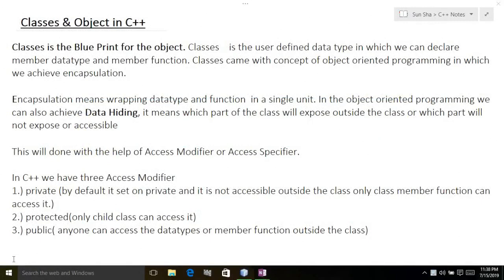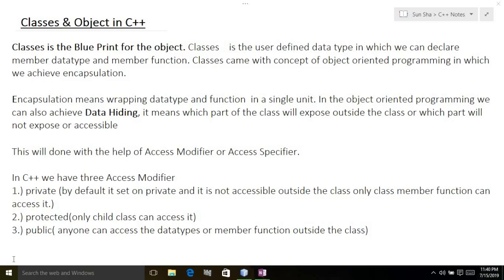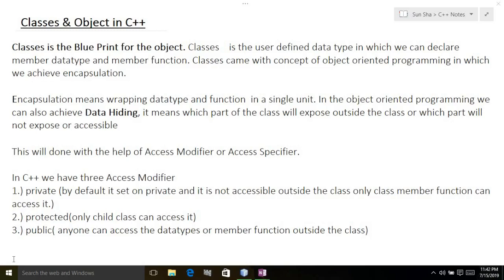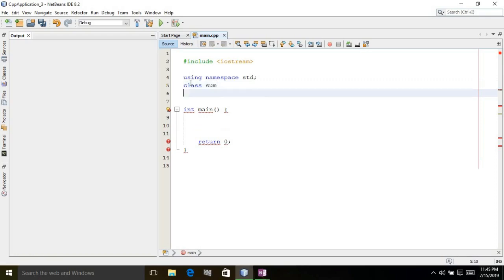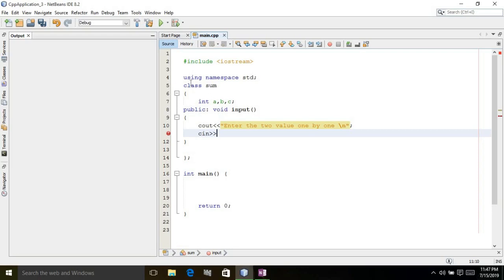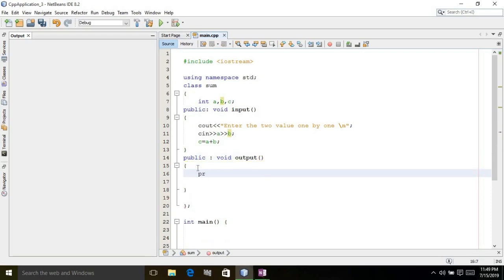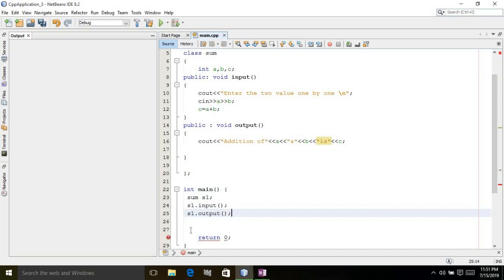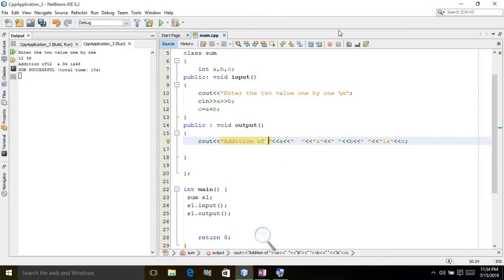C++ Language : Introduction of Classes and Objects in C++